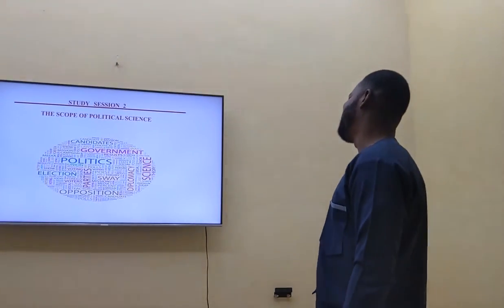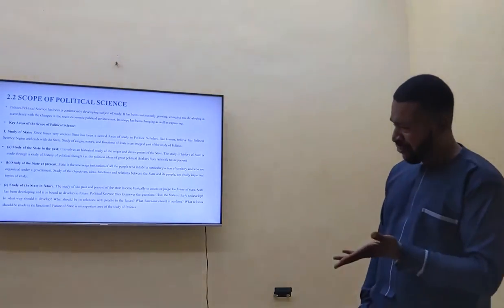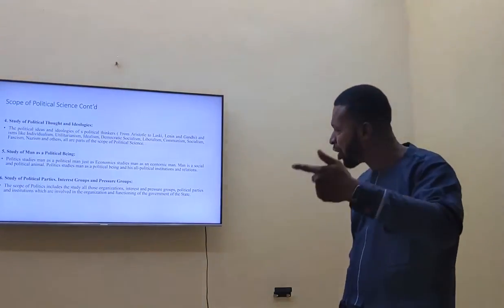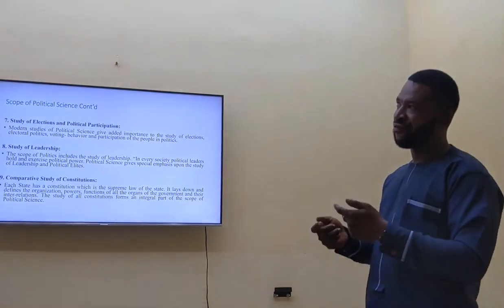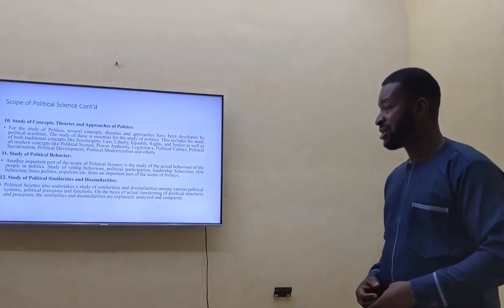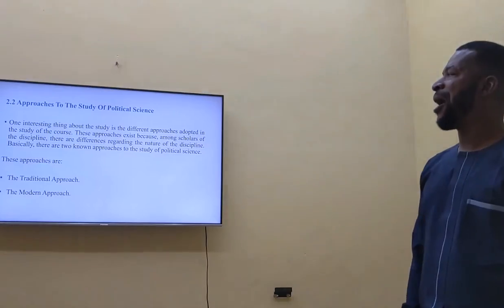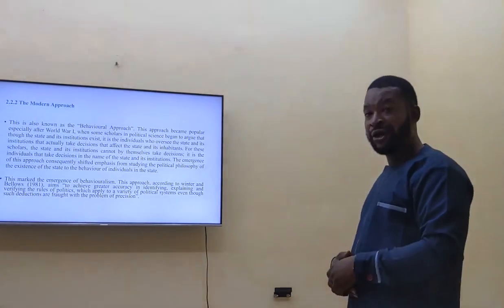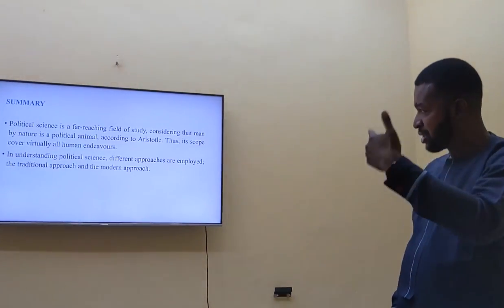ESUT ODL PSC111 Study Session 2